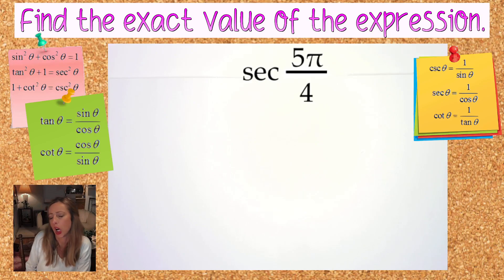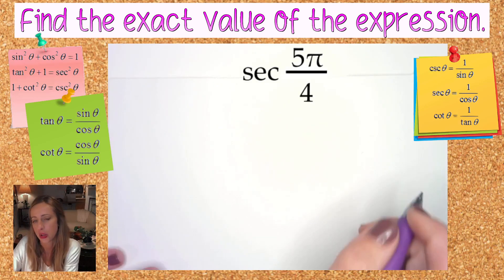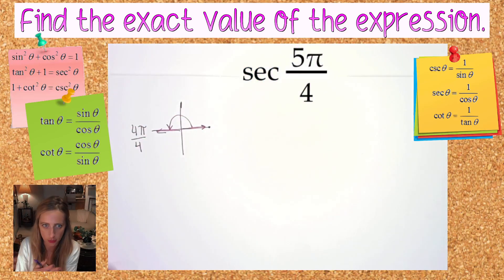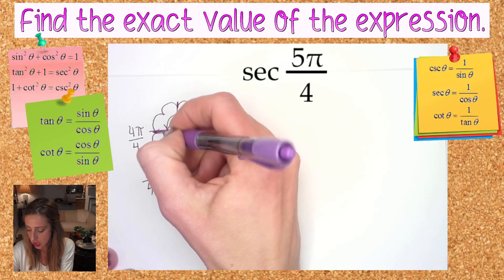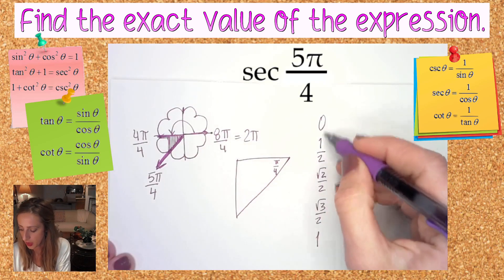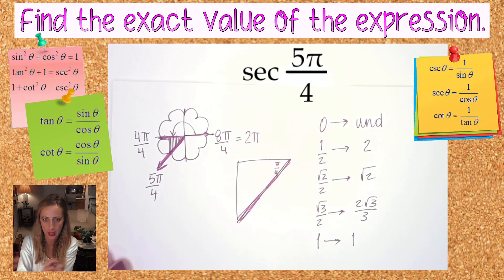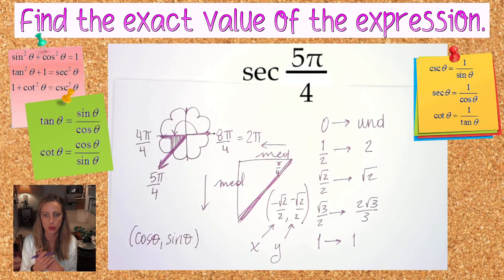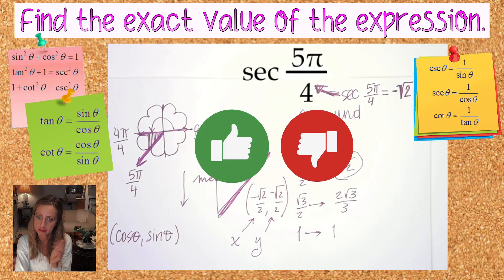Find the exact value of sec(5𝜋/4)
Exact vs Approximate

sin cos tan csc sec cot

unit circle

reference angles

𝛩